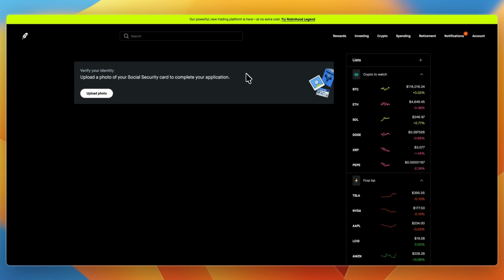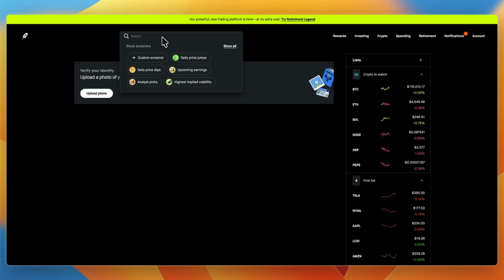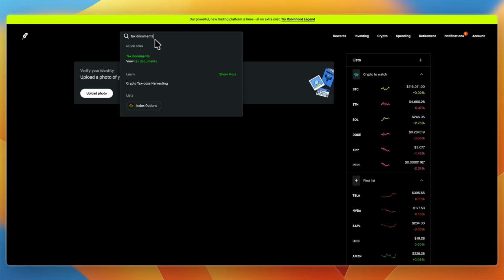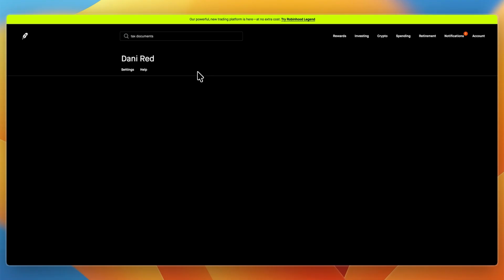How To Get Tax Documents From Robinhood - Step By Step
In this video, I’ll show you how to get your tax documents from Robinhood.

We’ll go step by step through how to access and download your tax documents from the Robinhood app or website. You’ll learn where to find your 1099 forms, how to save them, and how to make sure you’re ready for tax season. By the end of this video, you’ll know exactly how to get all the tax documents you need from Robinhood.